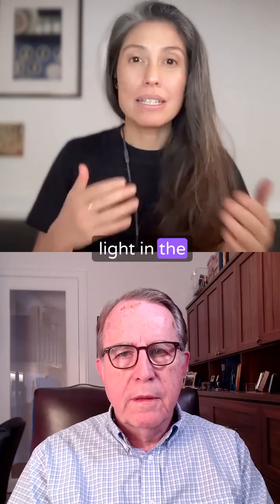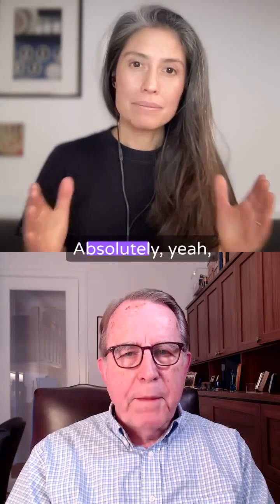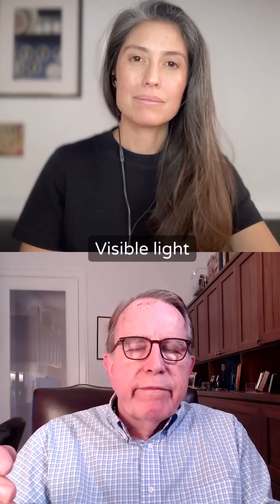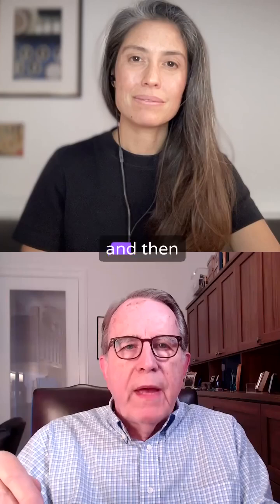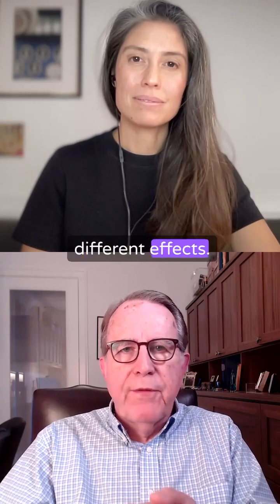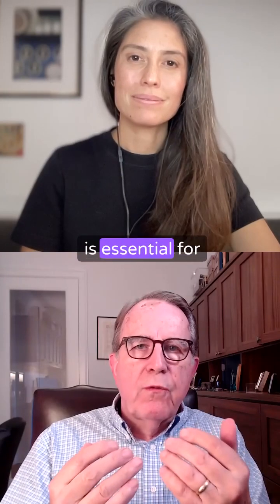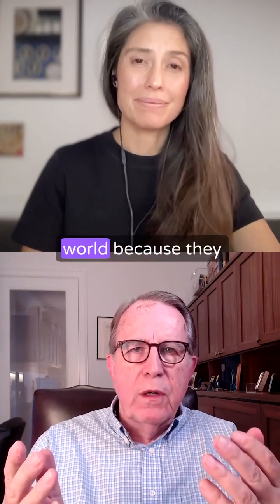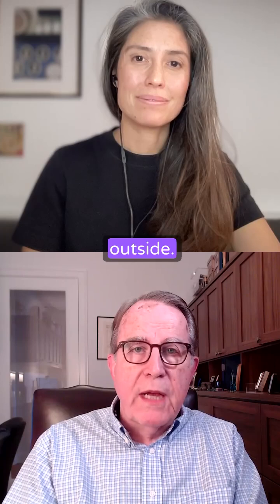Lights Impact On Our Biology Is Essential For Modern Living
Not All Blue Light is Bad! 🌞✨

Deep violet light plays a key role in eye health and preventing myopia (short-signtedness). But with so much time spent indoors and on screens, how can we bring back healthy light exposure?

🌿 Try this: Spend 20 minutes outdoors each morning to soak in natural light—your body will thank you! ☀️